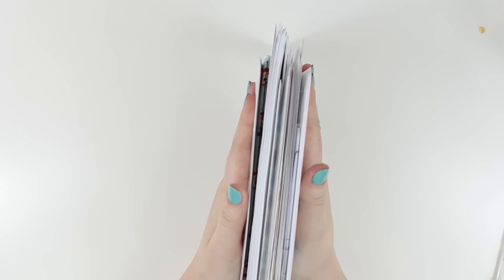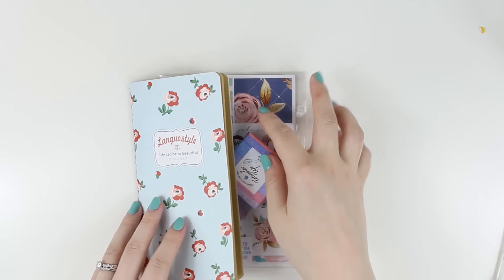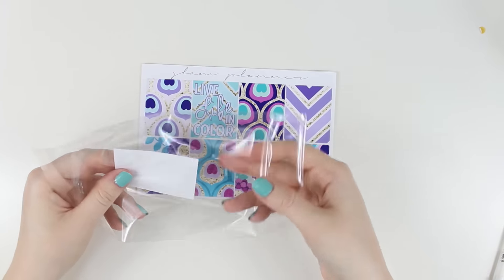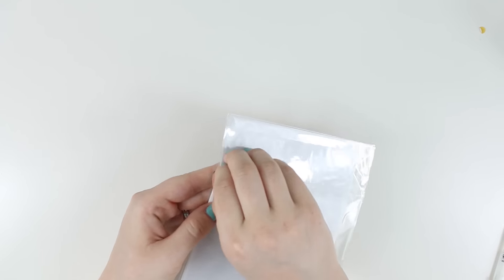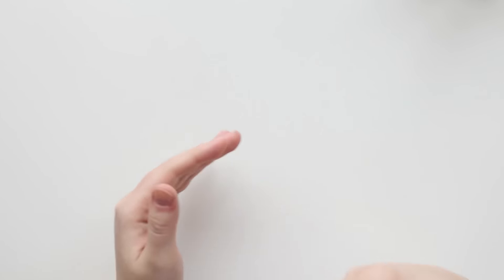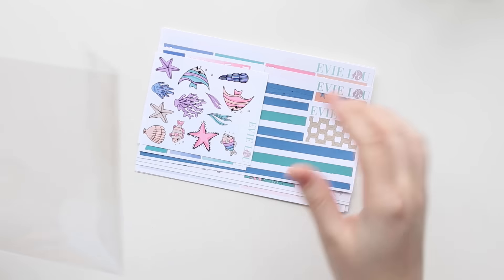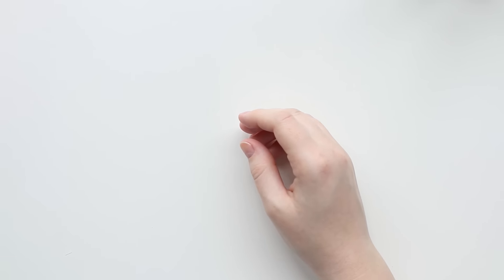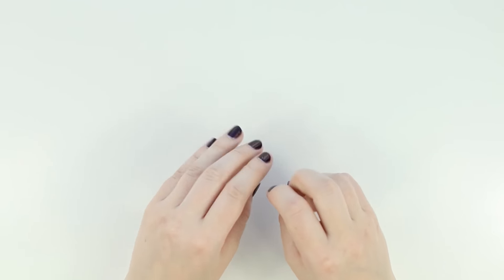HUGE End of July Haul! (Psssst... There's a Surprise at the End!)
I post midweek and end of week spreads, favorite new stickers, and other random life stuff (i.e. WINE).

Snapchat (rants, sweaty selfies, car selfies, and more WINE!): Samantha Plans

4. NO SPAM OR DUPLICATE COMMENTS. One comment per person - I will delete duplicate comments.
6. Make sure I can send you a YouTube message. If I cannot contact you or you do not respond within 3 days, I will unfortunately have to pick another winner.
7. Must be 18 or older OR have parents' permission to enter and give your address if you win.

XOXO Samantha